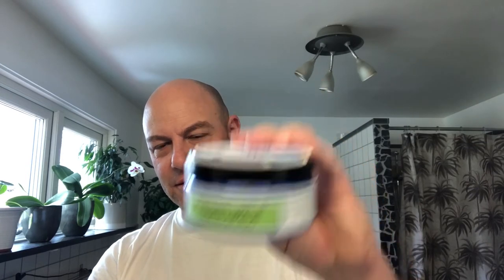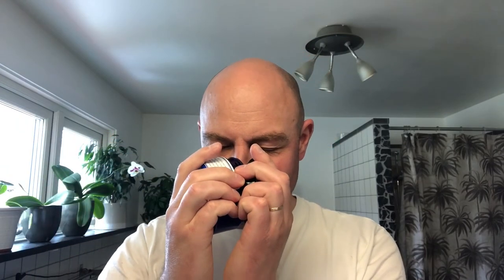Awesome Aussie Accoutrements & an Indonesian Shave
Oaken Lab - Earth of Mankind